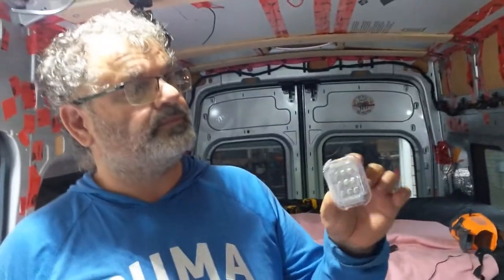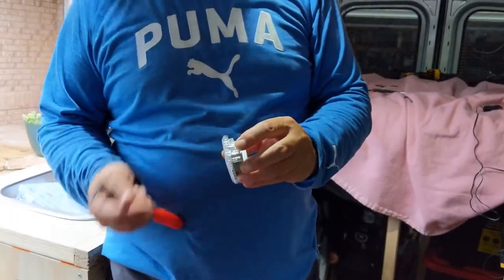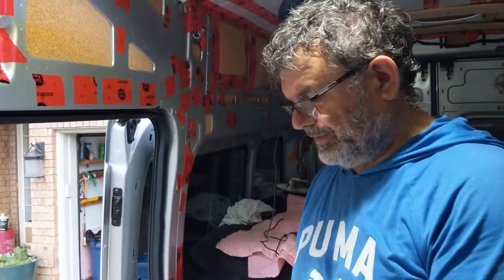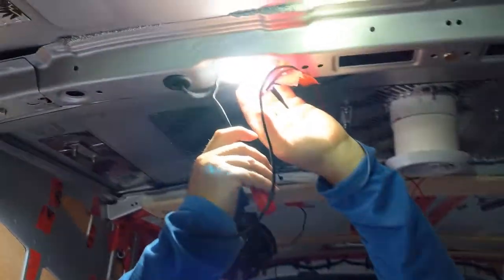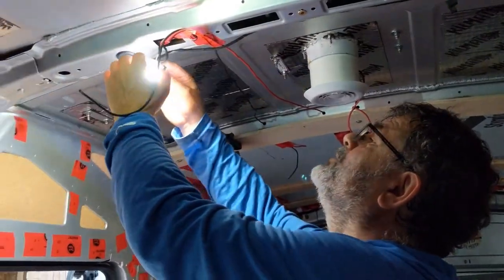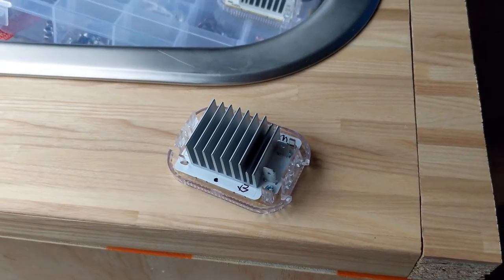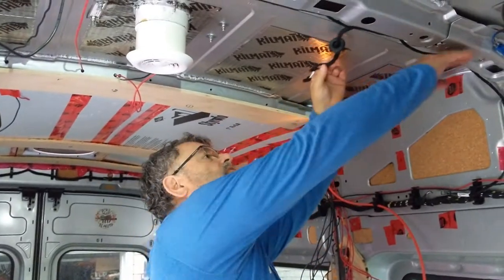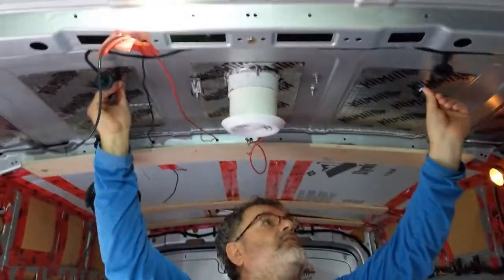Van Build 5: REMOVING CARGO LIGHTS - 2021 Ford Transit 250 HR AWD 148" 3.5L EcoBoost V6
Welcome to our van build!  This is a van build quickie - Alex shows how to remove the cargo lights that are on the front beam of the van. Our van is a 2021 Ford Transit 250 High Roof All Wheel Drive.